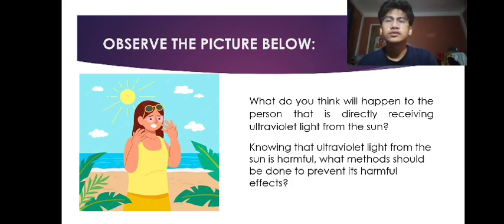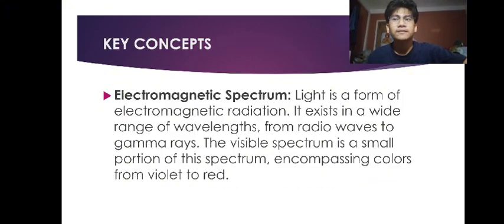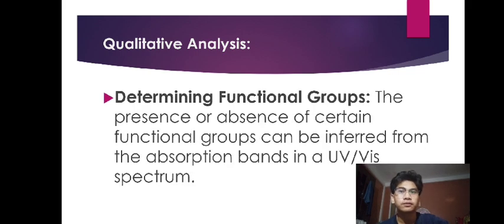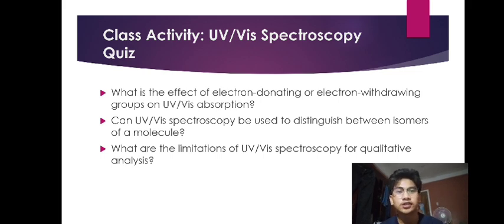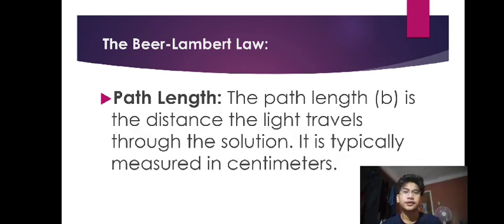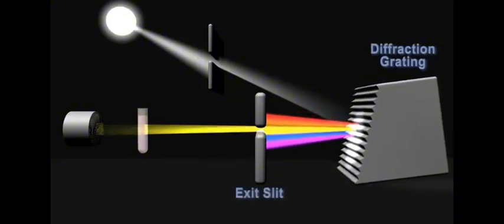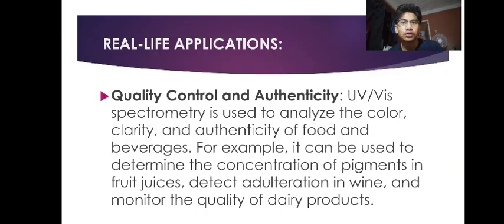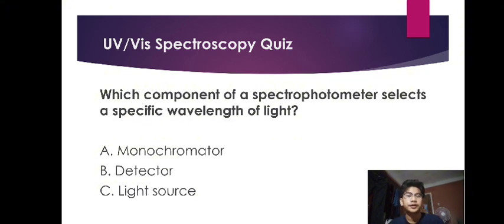Ultraviolet/Visible Molecular Spectrometry: Applications